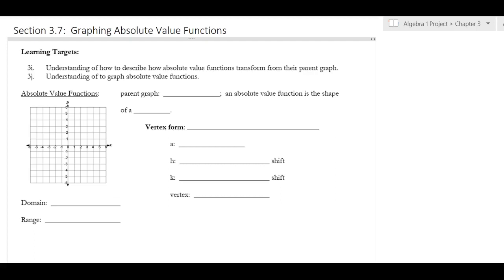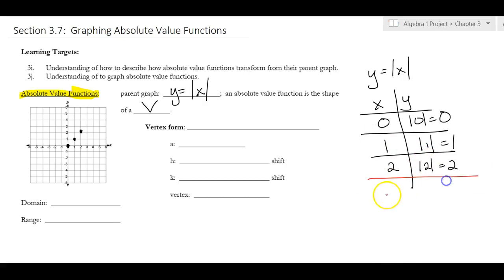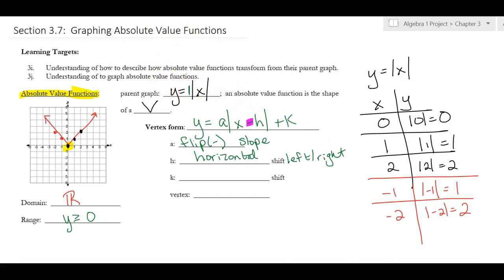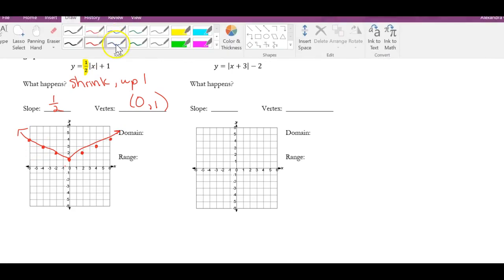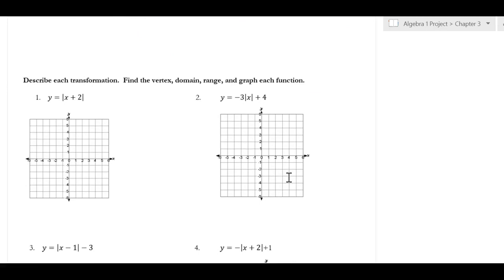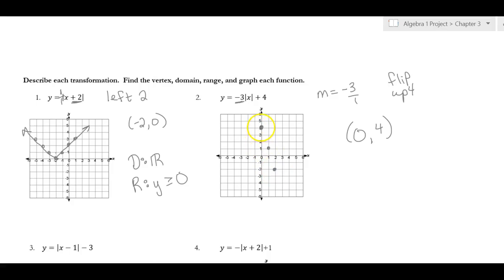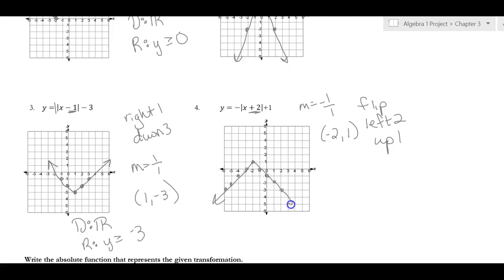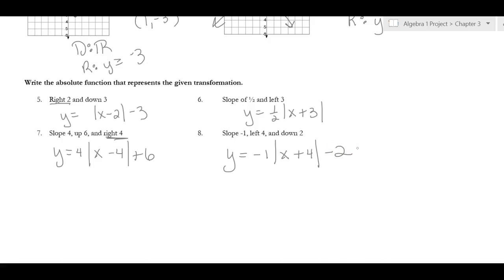Section 3.7: Graphing Absolute Value Functions